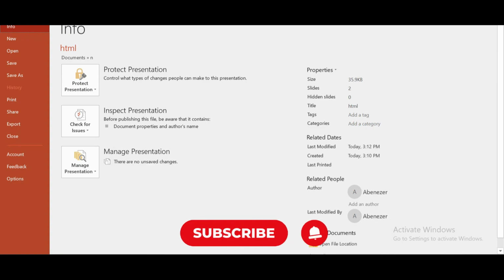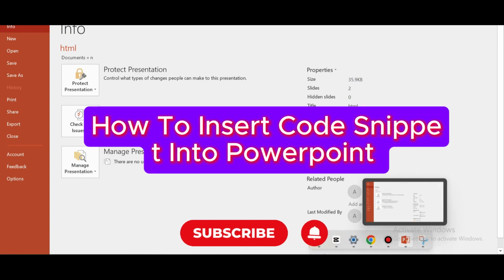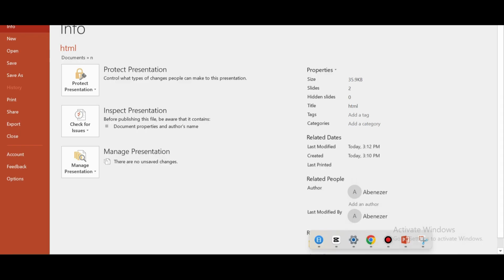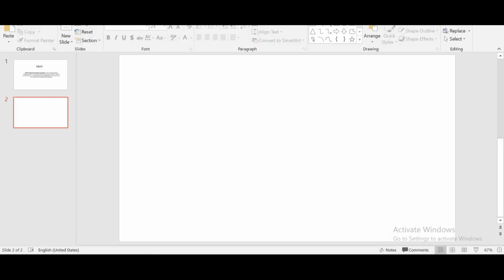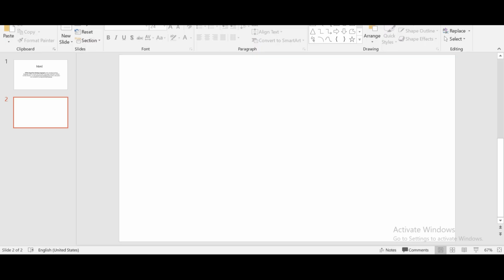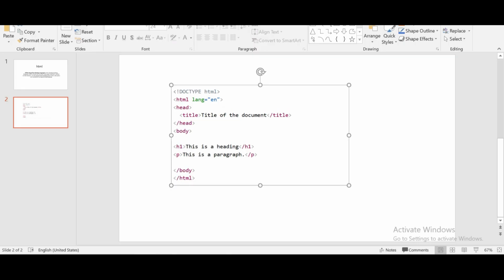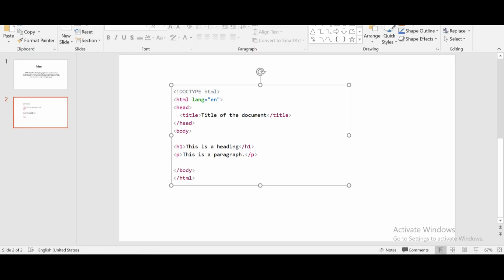How To Insert Code Snippet Into Powerpoint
In this tutorial, I’ll show you how to insert a code snippet into Microsoft PowerPoint step by step. If you are a developer or presenter sharing programming examples, adding formatted code to your slides improves readability and professionalism.

You’ll learn:

How to paste code into PowerPoint

How to use monospaced fonts for better formatting

How to insert code inside text boxes

How to style code snippets for presentations

Best practices for displaying code in slides

This guide works in all modern versions of Microsoft Office PowerPoint.